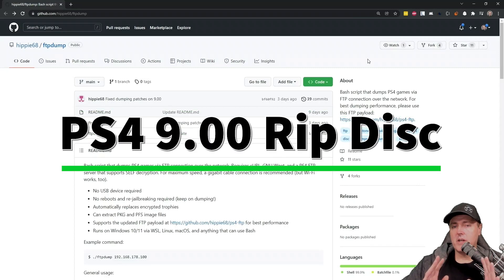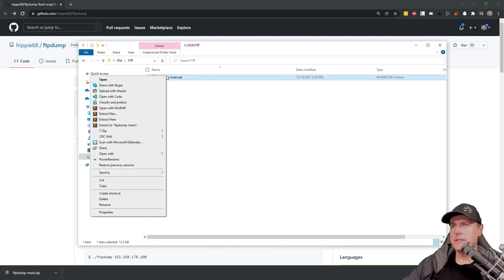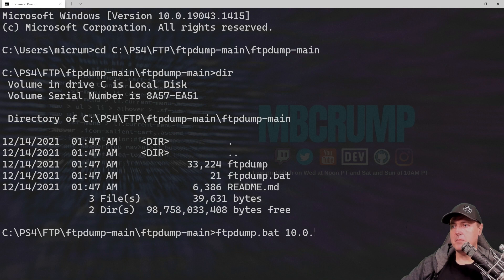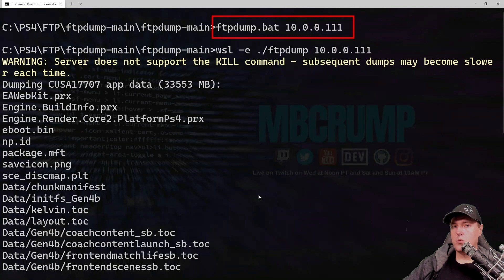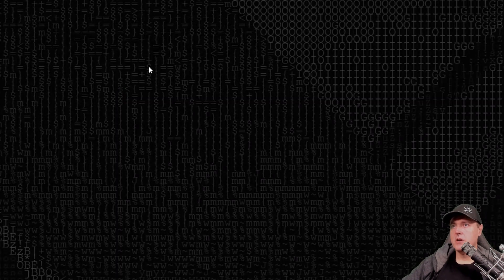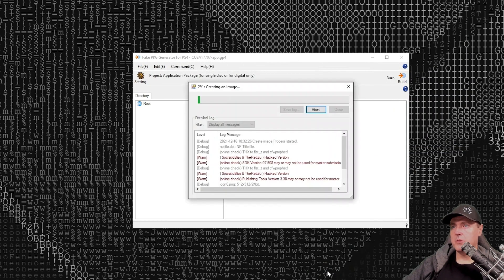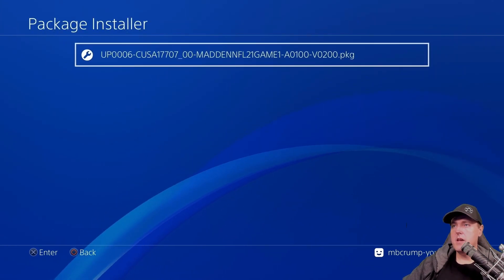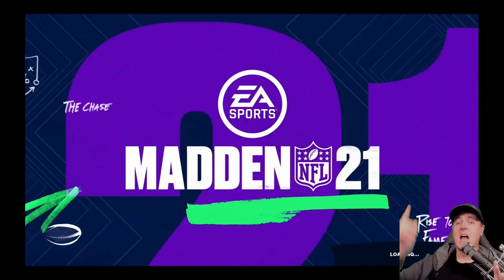Learn how to backup your PS4 Game Discs via FTP on PS4 9.00 JB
Ubuntu or Windows Terminal can be downloaded with the Windows Store